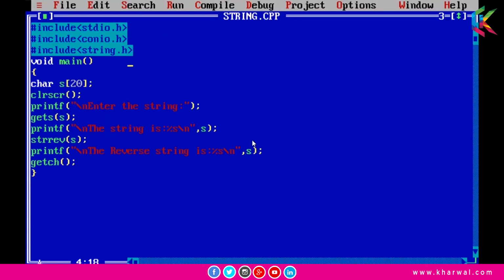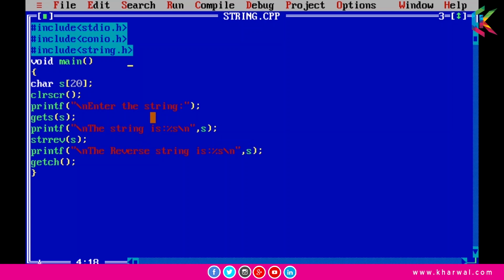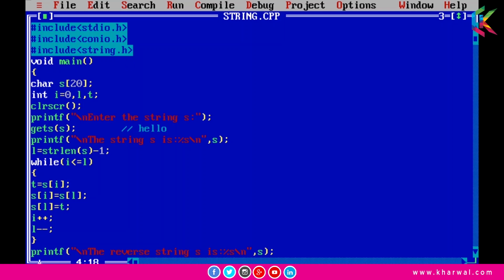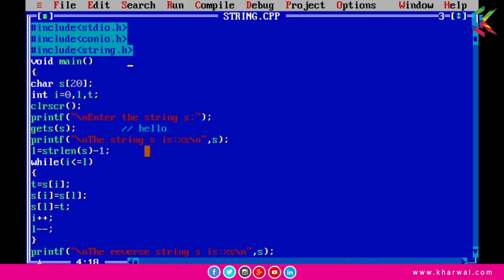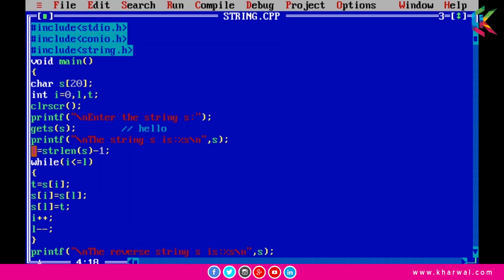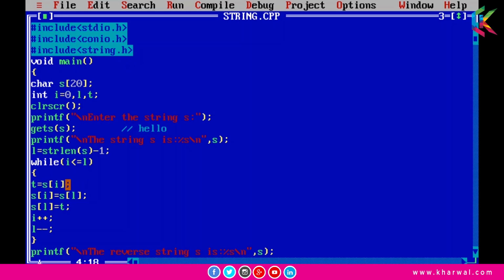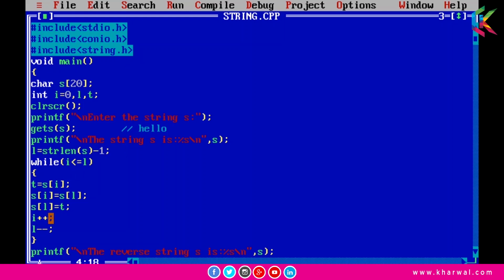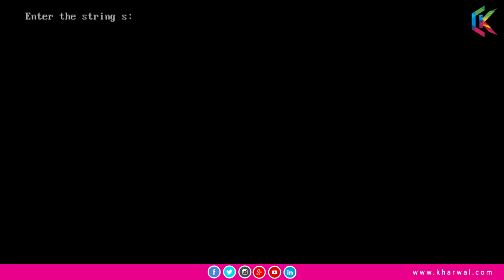Reverse the String | String in C Programming Part 08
Topics Covered in this lecture:

1. Reverse the String using library function strrev().
2. Reverse the String without library function.